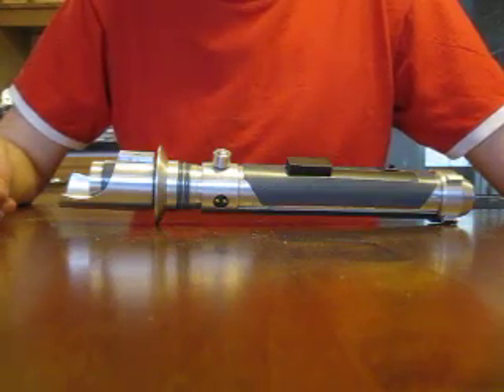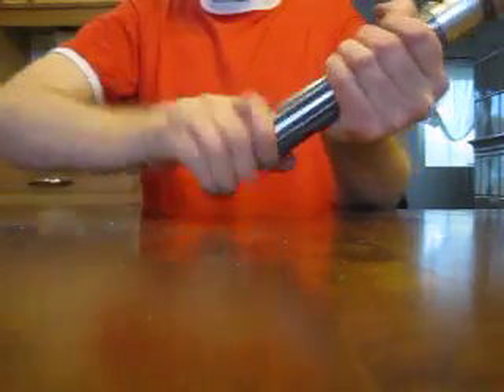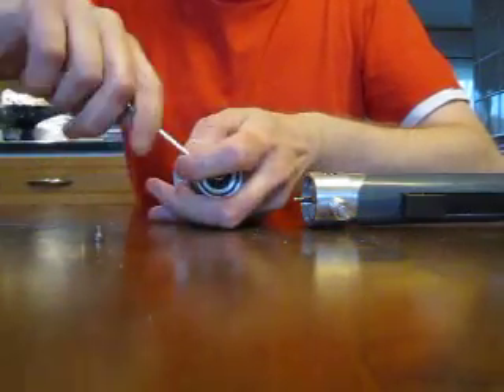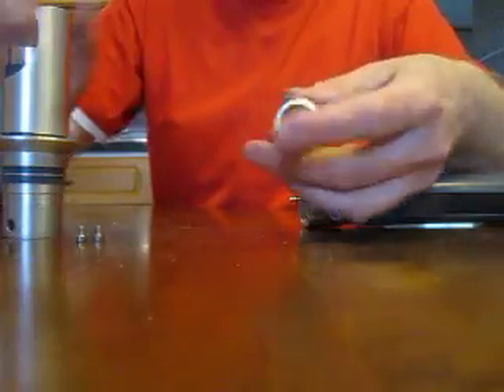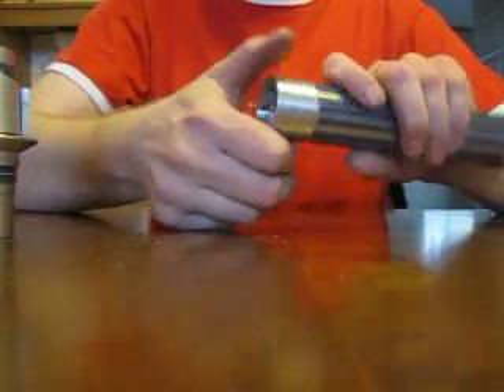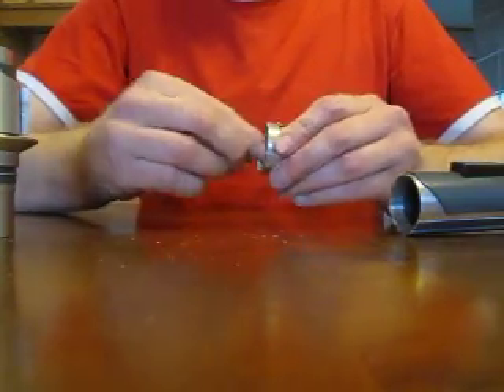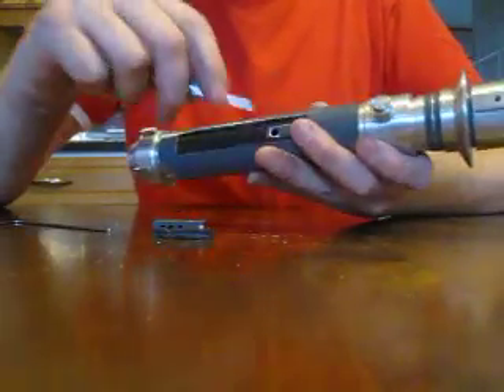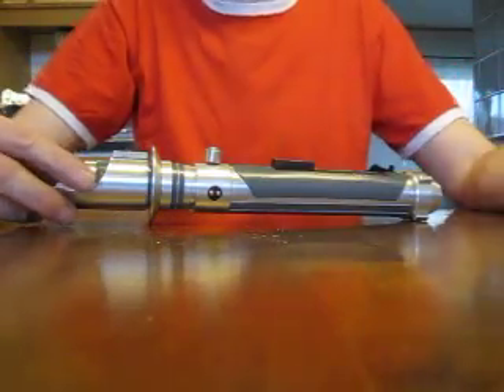OxW-KJ Hilt Disassembly Guide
Instructions how to disassemble an Ox Works KJ hilt! FX install falls into category "challenging", in real words, "annoying"! ;-)

Good luck!